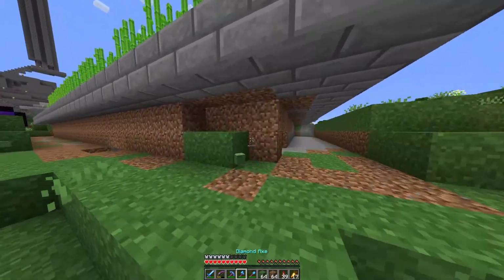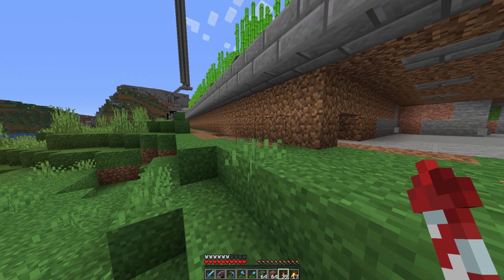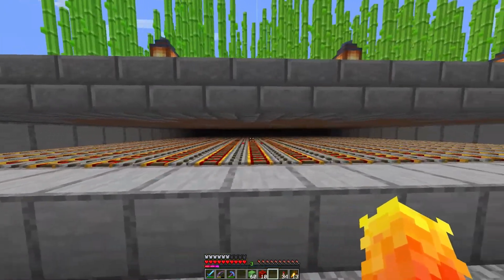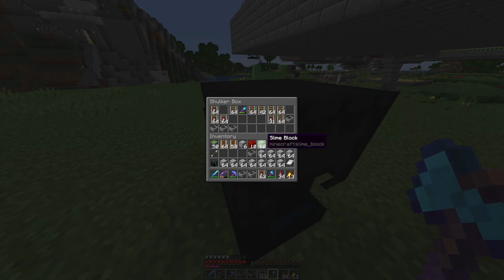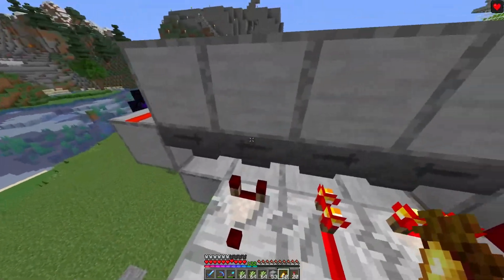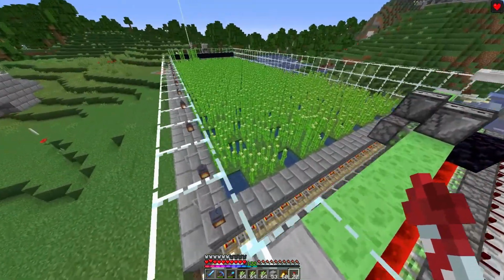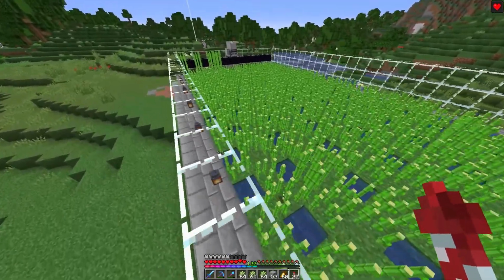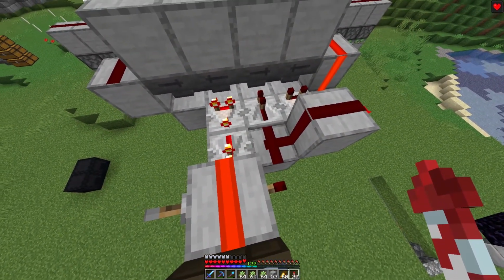Minecraft 1.15.2 lets play ep.18 (INSANE spruce tree farm and automatic sugarcane farm)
Today we build an insane spruce tree farm designed by ilmango!